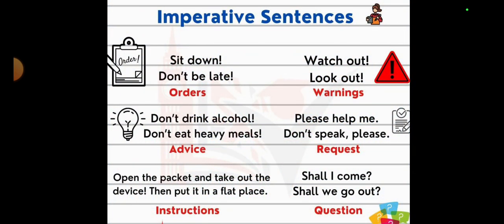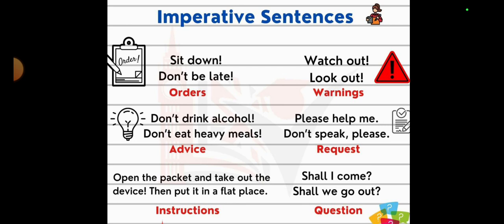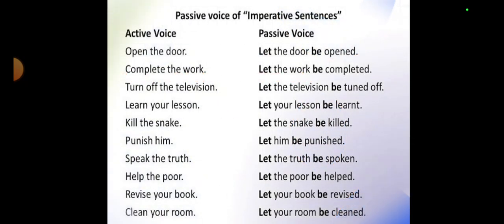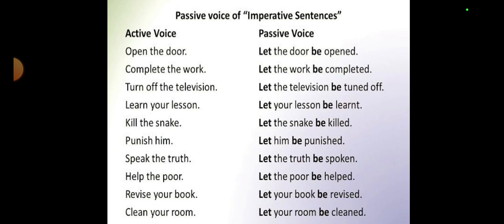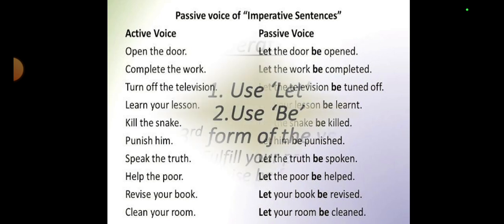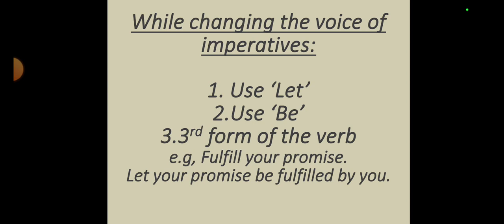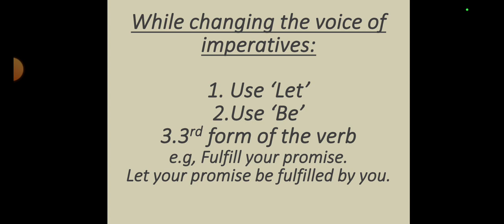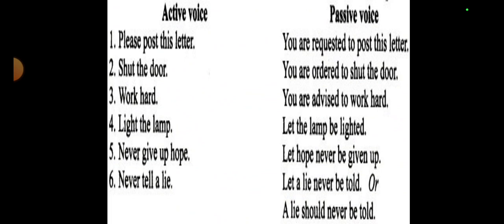How to change the voice of Imperatives? // Rules for changing the voice in Imperative Sentences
Hi there
You are gonna benefit yourself with the most useful and popular sentences i.e, imperatives. This lesson contain all the possible imperative sentences and the methods to change their voice. We handle different imperative sentences differently and interestingly. So have this lesson and enjoy!